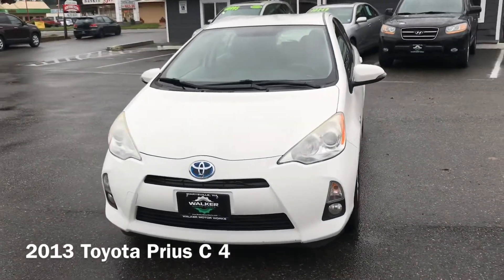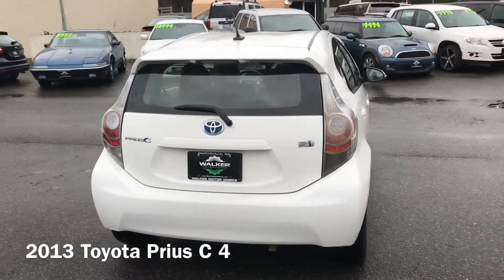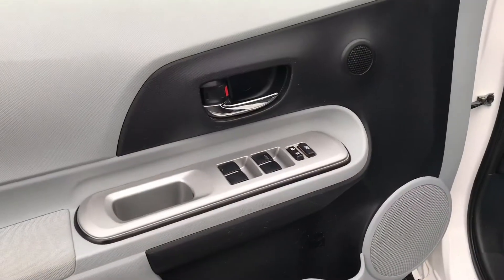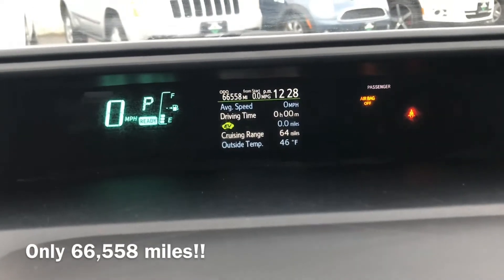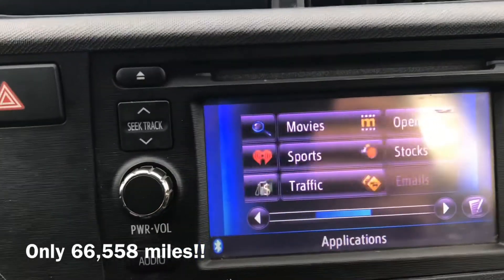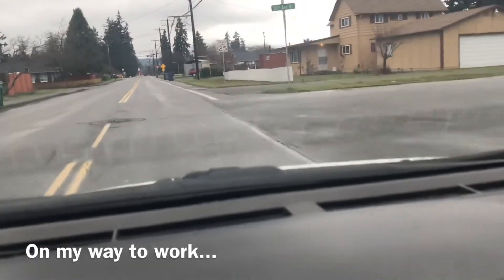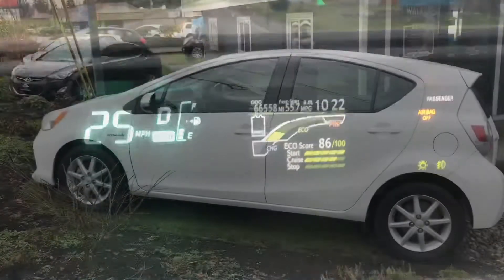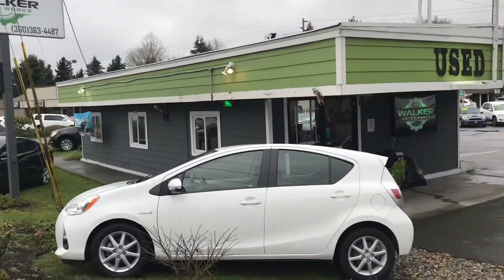2013 Toyota Prius C 4 for sale at Walker Motor Works in Marysville Wa